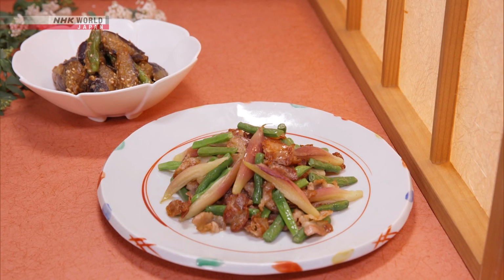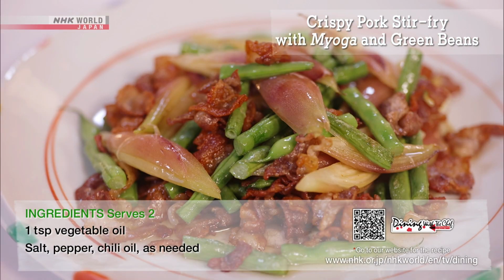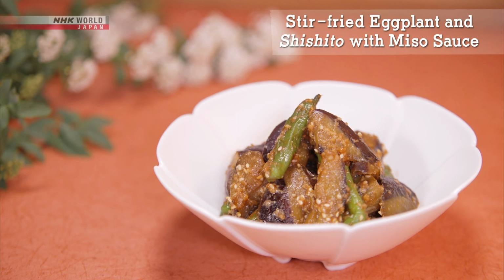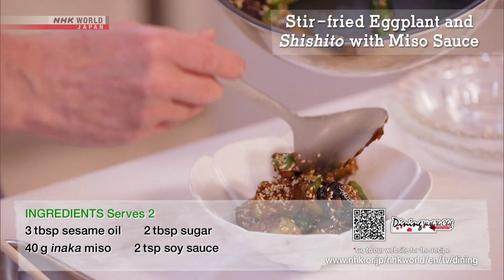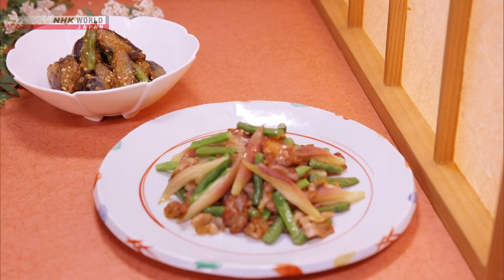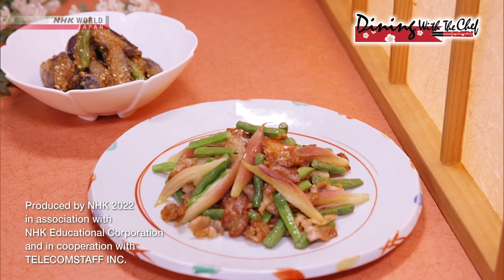Chef Saito's Two Japanese-style Stir-fries [Japanese Cooking] - Dining with the Chef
Learn about Japanese home cooking with chef Saito! Featured recipes: (1) Crispy Pork Stir-fry with Myoga and Green Beans (2) Stir-fried Eggplant and Shishito with Miso Sauce.

(1) Crispy Pork Stir-fry with Myoga and Green Beans

- 200 g pork belly, sliced
- 100 g Myoga (young buds of a type of ginger)
- 100 g green beans
- 1 tsp vegetable oil
- Salt, pepper, chili oil, as needed

Directions
1. Cut the pork slice into 3cm lengths.
2. Cut the Myoga (young buds of a type of ginger) into quarters.
3. Cut the green beans into 3cm sections. Parboil in lightly salted water. Drain.
4. Heat the oil on high heat. Fry the pork for 3-4 minutes until brown and crispy.
5. Add the Myoga. Stirring helps the oil seep into the Myoga.
6. Add the green beans. Season with salt and pepper. Add the chili oil, to taste.

(2) Stir-fried Eggplant and Shishito with Miso Sauce

- 300 g eggplants
- 100 g shishito peppers
- 1 tbsp white sesame seeds
- 3 tbsp sesame oil
- 2 tbsp sugar
- 40 g Inaka miso
- 2 tsp soy sauce

Directions
1. Cut off both ends of the eggplant. Peel the skin in stripes. Cut into irregular shapes of uniform size, slightly larger than bite size. Soak in water and drain on paper towels.
2. Cut off the stems of the shishito peppers. Then thread them onto bamboo skewers.
3. Toast the sesame seeds in a dry frying pan to draw out the aroma. Chop the toasted sesame seeds.
4. Add a generous amount of sesame oil to the pan. Place over medium heat and add the eggplant, stir. Add the shishito peppers. Stir.
5. Add the sugar. When the eggplant becomes soft enough, add the Inaka miso.
6. Finally add the soy sauce. Turn off the heat and add the sesame seeds. Serve.